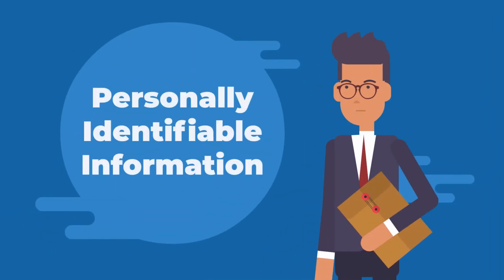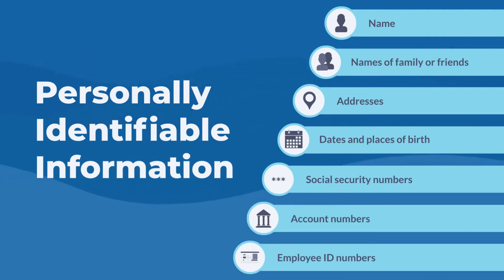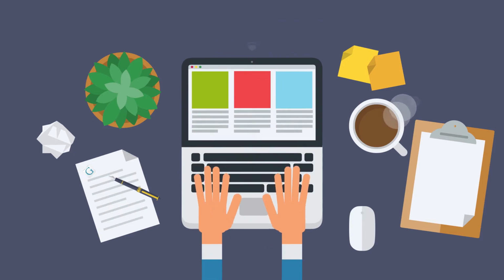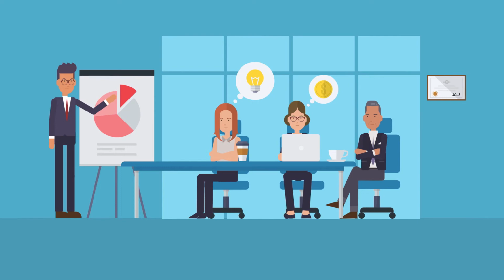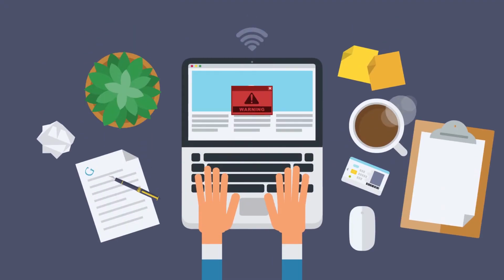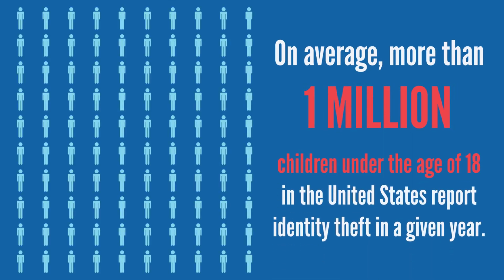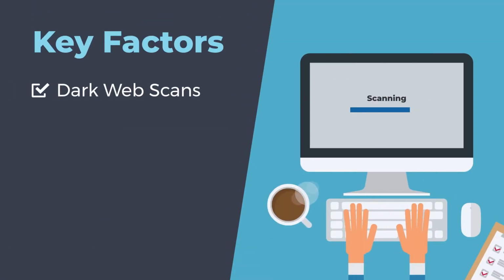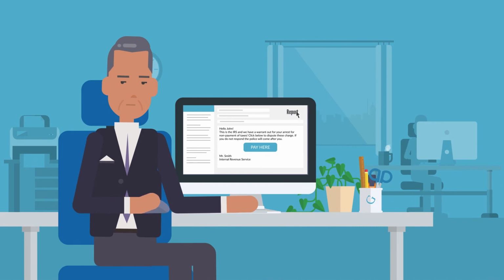What is PII?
PII stands for Personally Identifiable Information.  The National Institute of Standards and Technology (NIST) defines PII as any information that can be used to distinguish or trace a person’s identity or any information that can be linked to a person. Watch the video above to learn how individuals and organizations can keep their PII secured.

GraVoc provides expert Information Security Services including Governance, Risk & Compliance,  Security Awareness & Tabletop Training to organizations looking to improve their overall security posture.